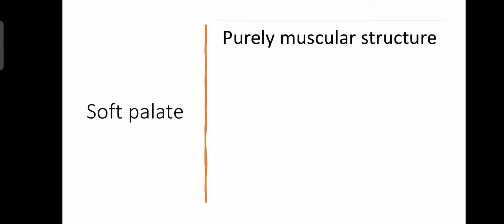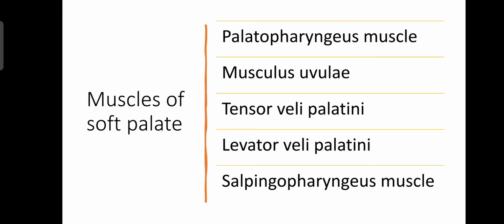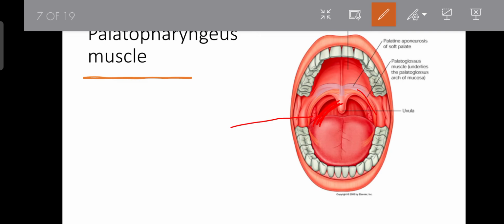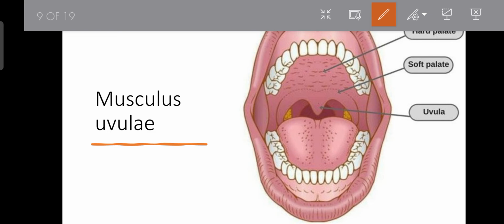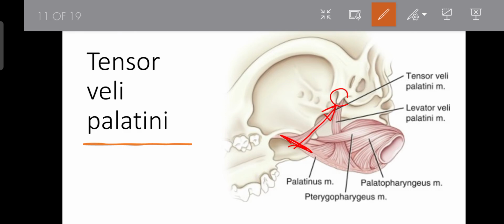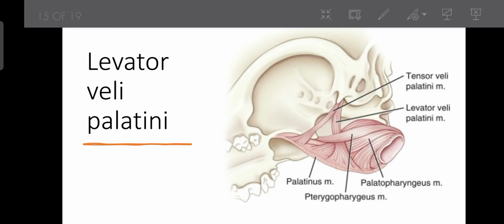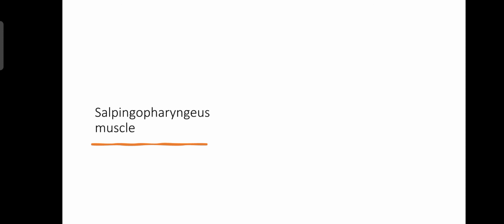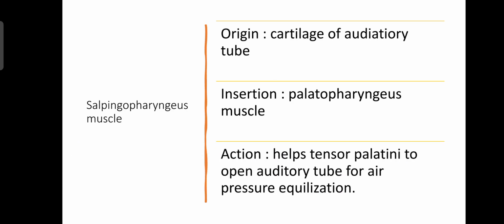Muscles of soft palate